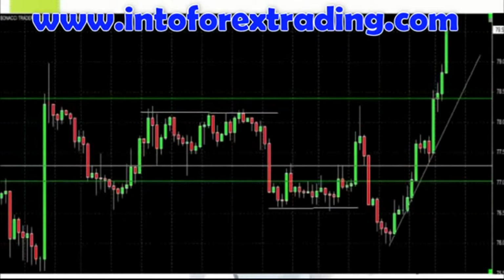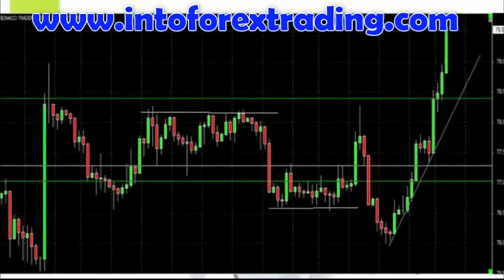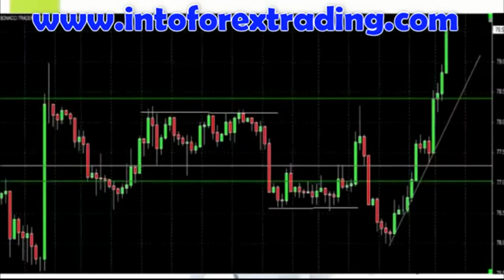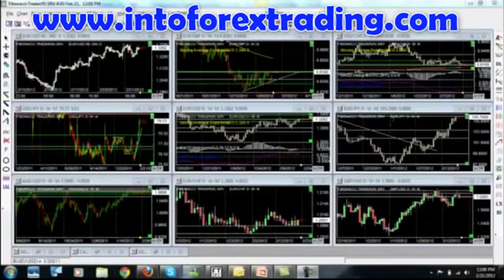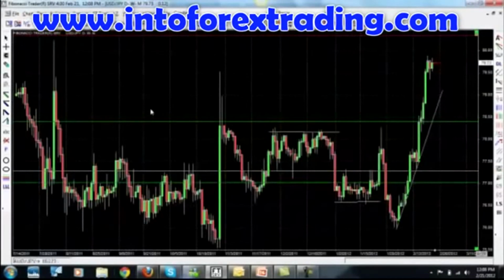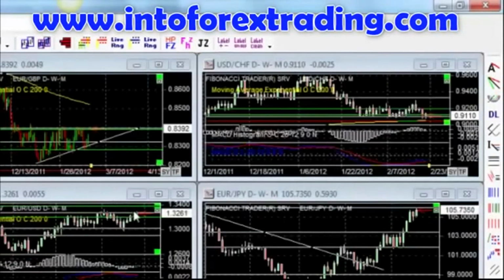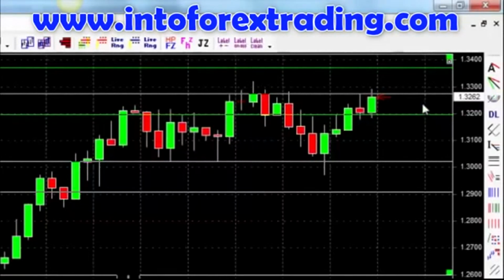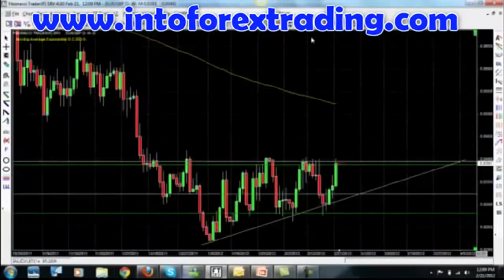Best Forex Indicator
Whether you are a pro in forex market or looking to learn more about it you can learn everything to get started with it. Get all info about best forex indicator.

Don't Be Afraid Of Forex. Here's How To Make It Work For You

The forex market is a super-competitive, fast-moving market that will eat you alive if you aren't careful. Bid-ask spreads for many currency pairs are in the hundredths of a cent, so even minor trading errors can be quite costly when aggregated. These tips will help you avoid common pitfalls when trading on the Forex market.

Follow your gut instead of always taking the advice of others. Obviously, you are an intelligent Forex user because you seek out tips on how to improve profit. You will eventually be knowledgeable enough to form your own opinions about how the market is working. It is recommended to follow your intuition if you believe you see something others do not yet see.

Don't expect miracles from forex trading. Forex is not a winning lottery ticket or a garuantee that you'll become rich. It's simply one method of investment among many, and it doesn't work well for everyone. Re-evaluate your assumptions about forex before you sink significant amounts of capital into trading.

When trading, make sure you are thinking in terms of probability, not certainty. This is a basic fundamental of trading. "Knowing you are right" when the chance of actually being successful are down will work against you because you had a slim chance to succeed. Making negative trades is all a part of the learning experience when it comes to trading.

If you aim to participate in forex trading, your goals should be as specific as you can possibly make them. If your goals are not specific, you are much more likely to fail because you have no plan. If you make specific goals, you can work hard to achieve them.

A wonderful tip for trading Forex is to start with small amounts, and a low leverage. Some people think that a bigger account will bring your bigger profits, but that is simply not the case. WIth these large accounts, a lot of people end up putting up a lot of money, and don't see the return they are expecting.

To find reports of forex brokers and brokerage companies that are scamming people, do a Google search using the search terms [company name] + [scam]. This helps you quickly find reviews, blog posts and websites with fraud complaints against the company which allows you to avoid shady brokers and brokerage companies.

The first loss you suffer in Forex will probably be the smallest loss you suffer, so take note of it and pay extremely close attention to exactly how and why you lost money on a trade. Every single trade you lose is a big deal, even if it's only for a small amount of money. Focus on your losses and learn to turn them into gains.

Trading on the forex market without doing a lot of research and staying current on market trends is like riding a motorcycle without a helmet. Put the tips from this article into use as part of a larger plan, and watch as your trades beat the market over and over again.